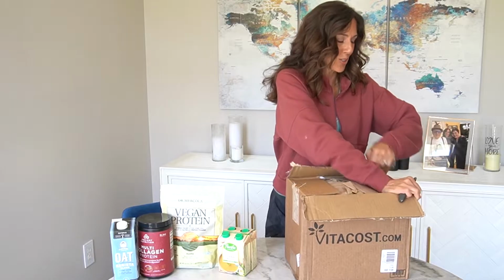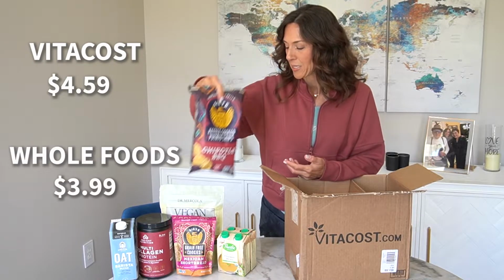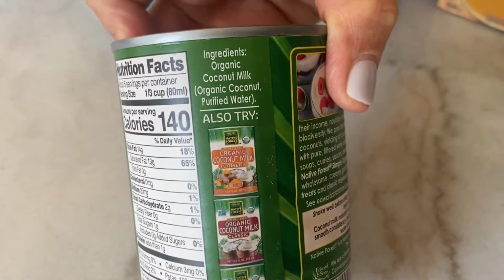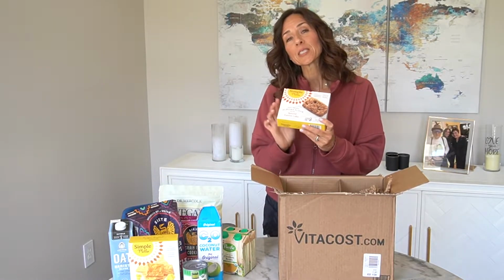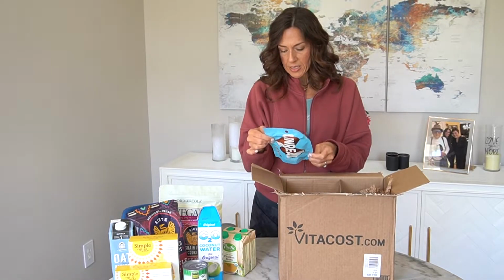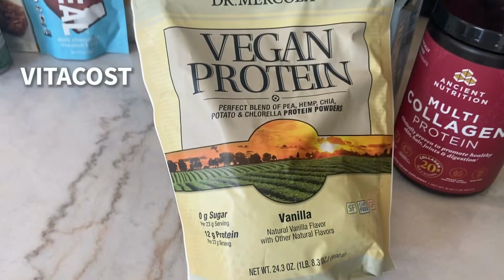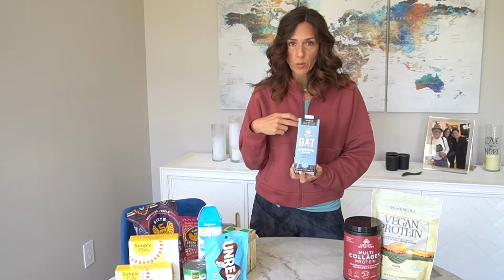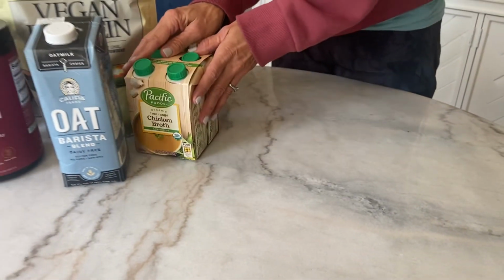VITACOST HAUL | prices included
I love the ease of placing an order online and having it arrive at my door. At Vitacost, you can order many organic food items and supplements as well. They often run specials and the prices shown on the video were without any additional discounts. The other thing I love about Vitacost, is their excellent customer service. Have you ordered from there? If so, please share with me what items you've ordered and your personal experience.